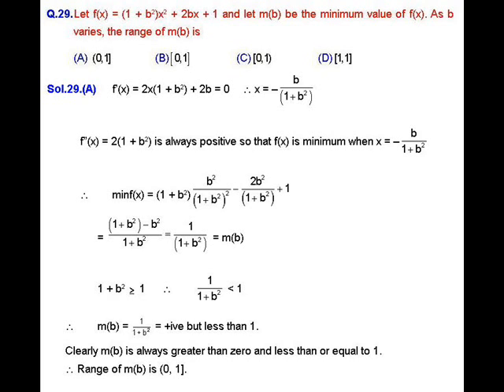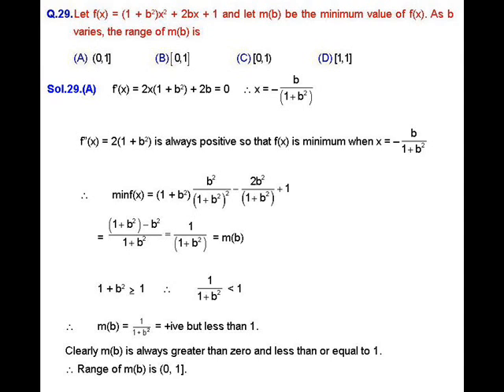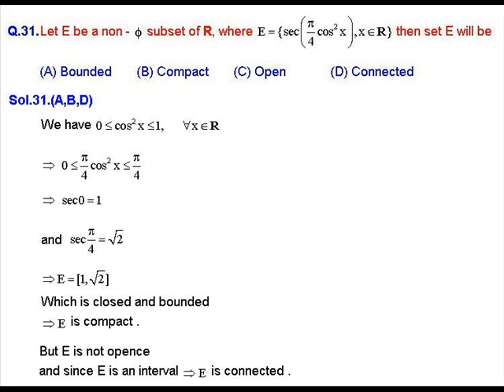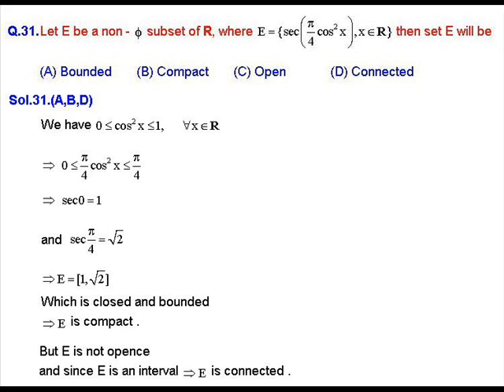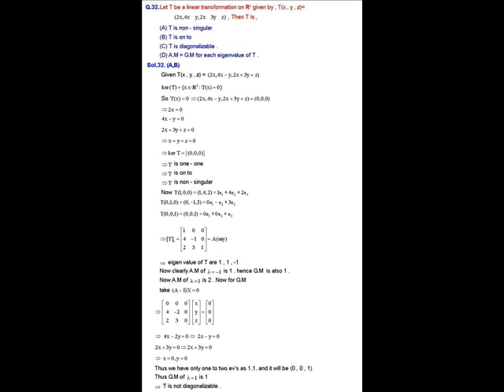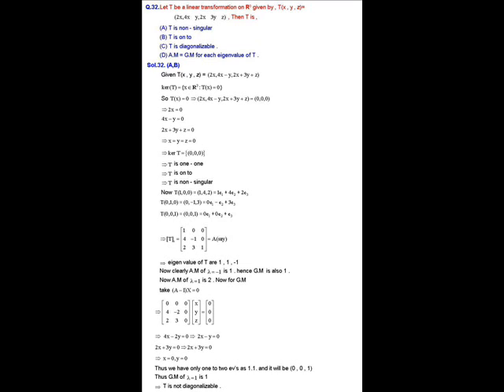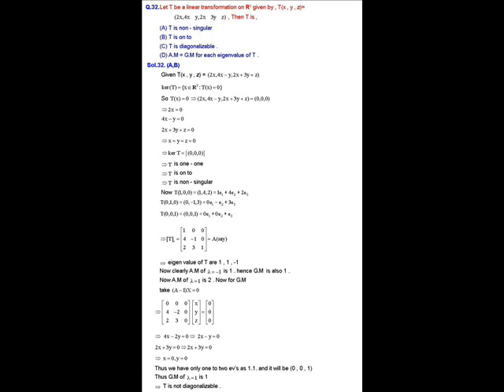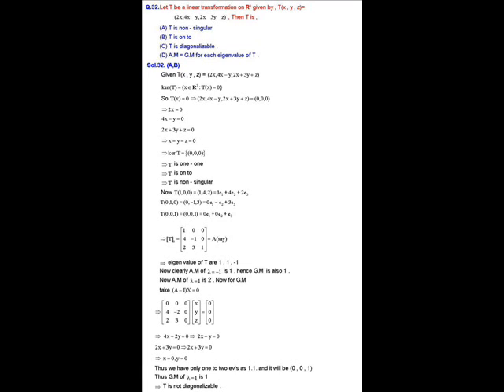IIT JAM MATHEMATICS VIDEO Solution-2 by VPM CLASSES